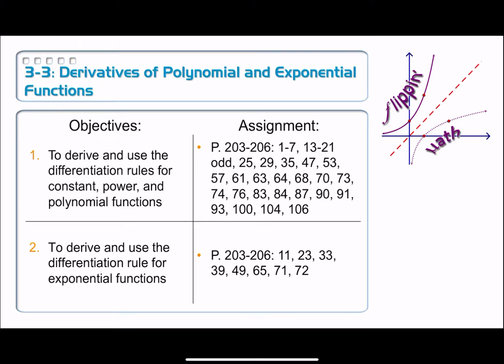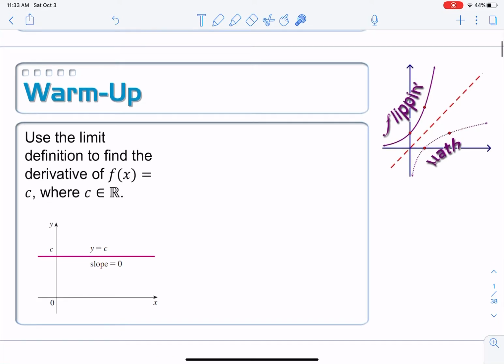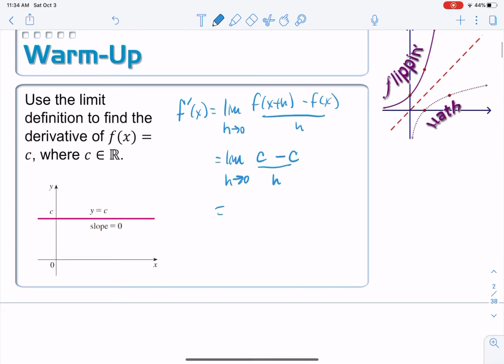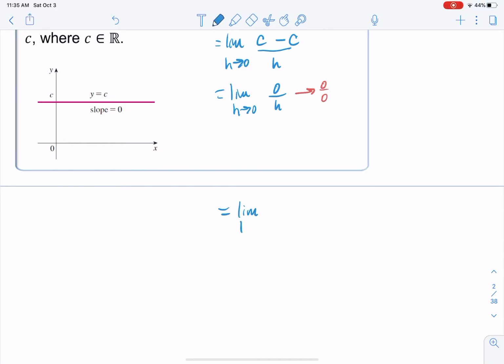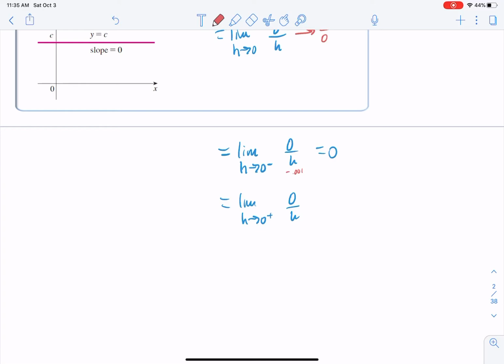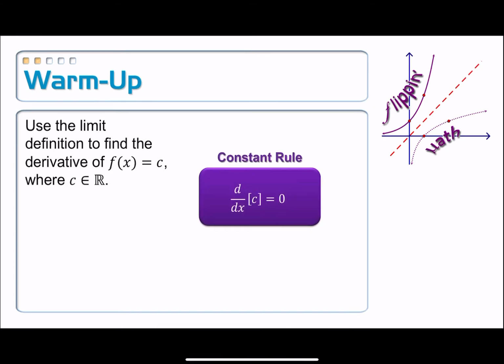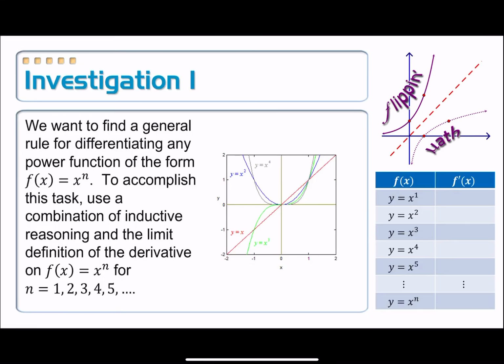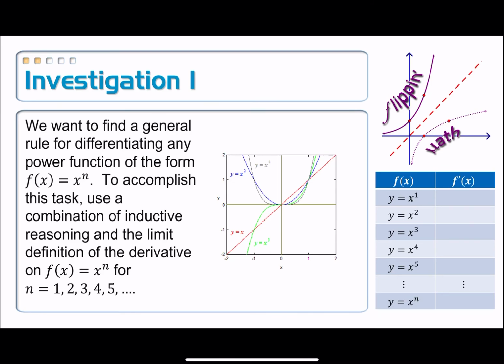3-3: Derivatives of Polynomials and Exponential Functions, 01a